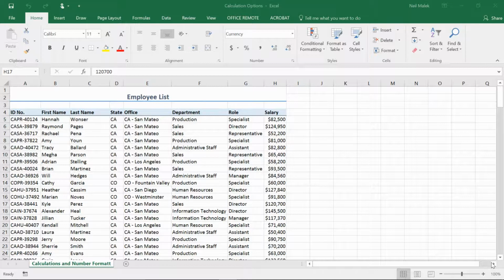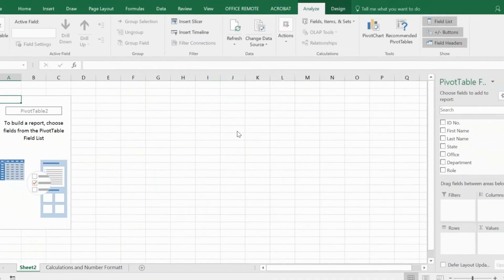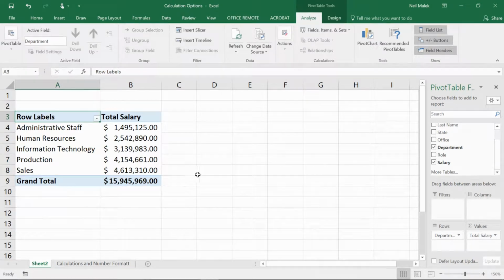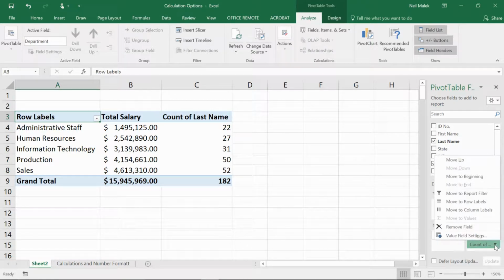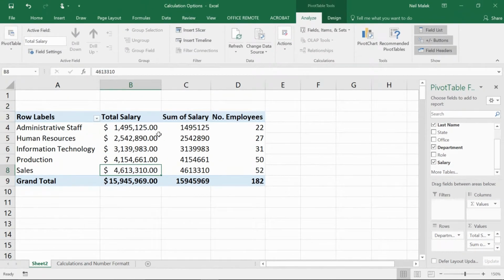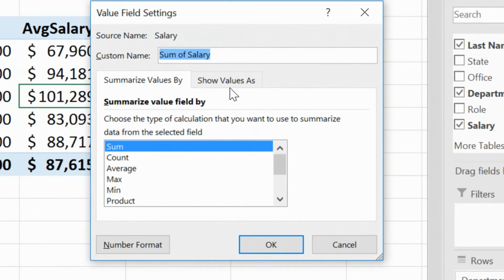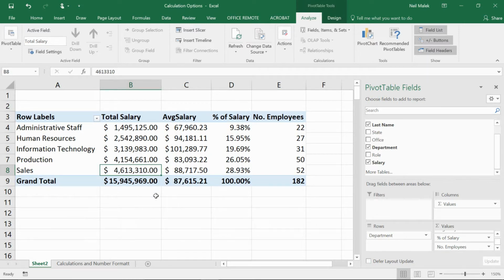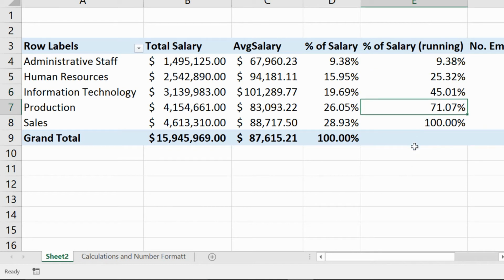Calculations and Number Options in Excel Pivot Tables | Everyday Office 037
One of the most in-demand and useful Microsoft Excel tools is the Pivot Table. What calculations can you put into a Pivot Table report? Can you format the numbers differently to answer various questions? What kinds of insights can you get from a Pivot Table?